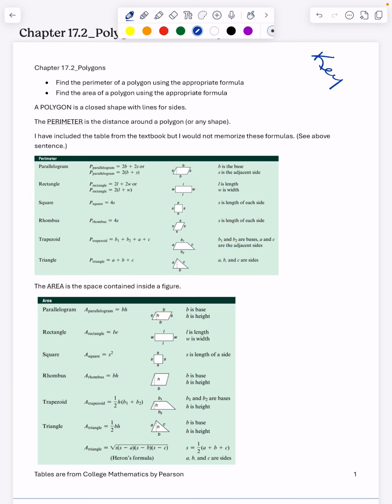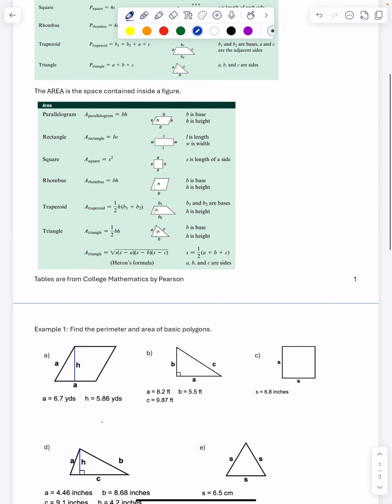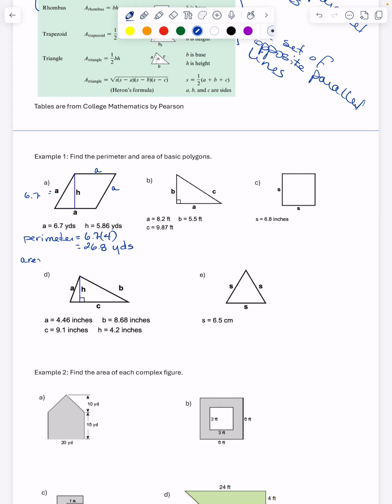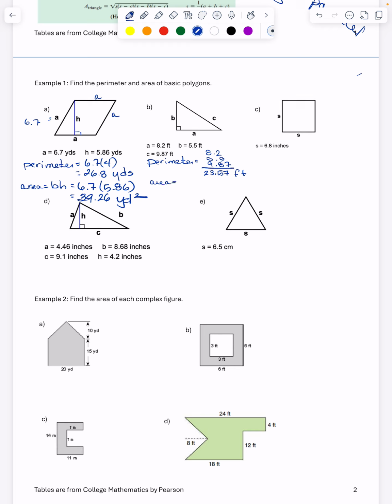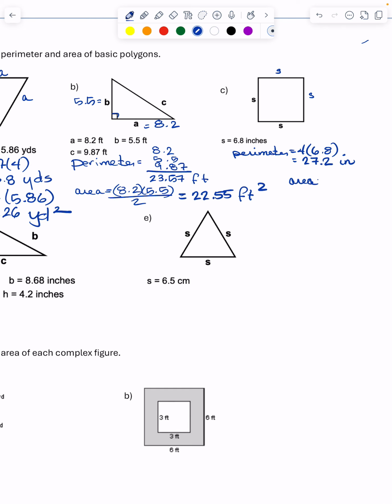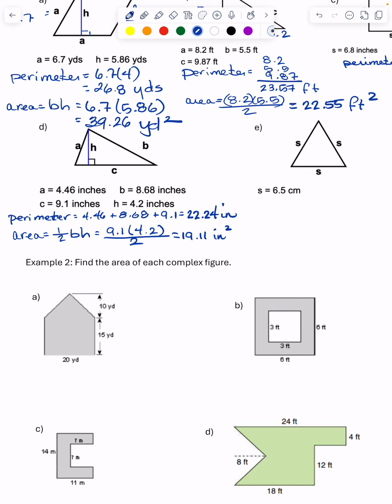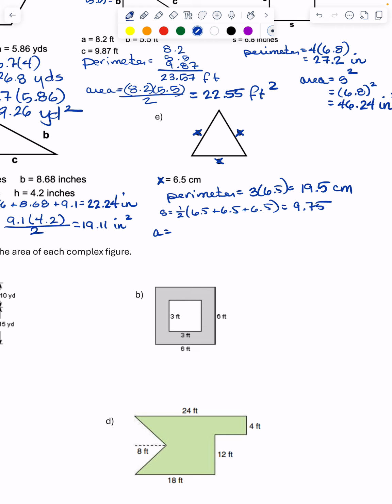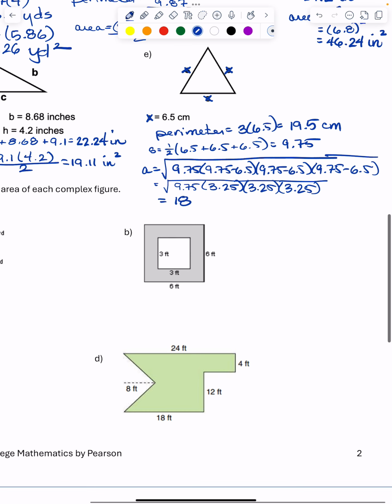Chapter 17 2 Polygons example 1